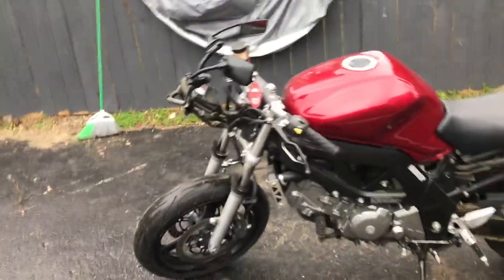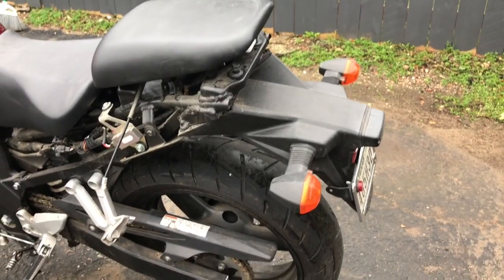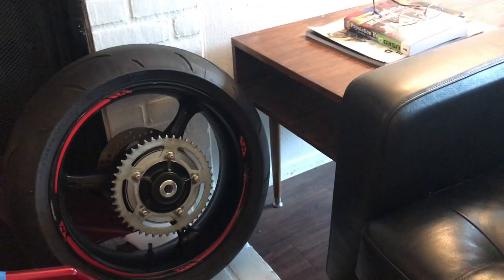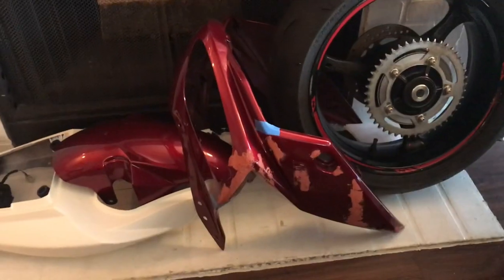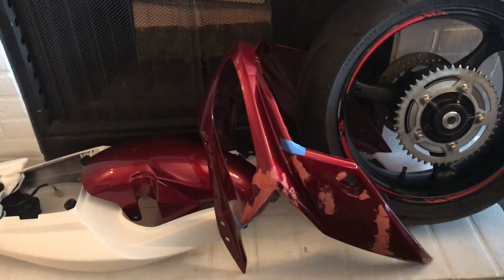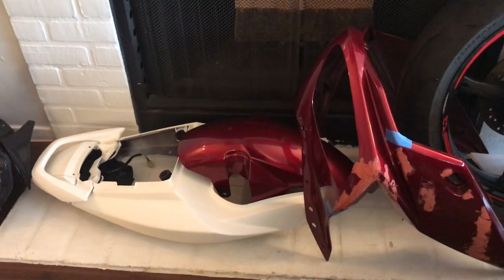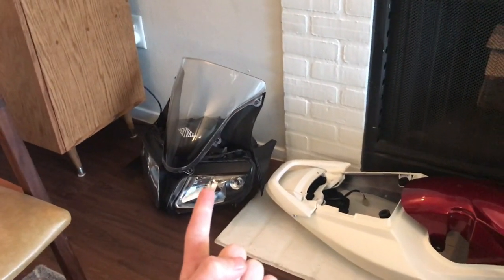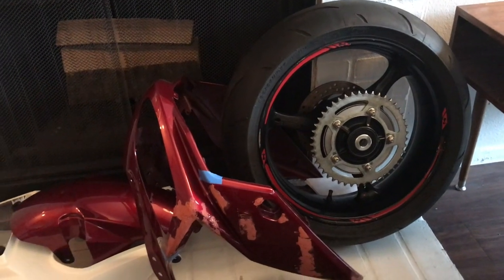SV650 Project Feb Update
Making progress on my cheap winter project SV650, got some paint done and a GSXR wheel and install kit from TWF Racing.